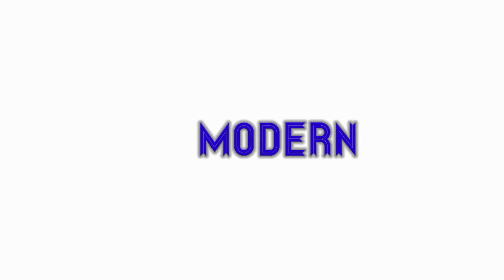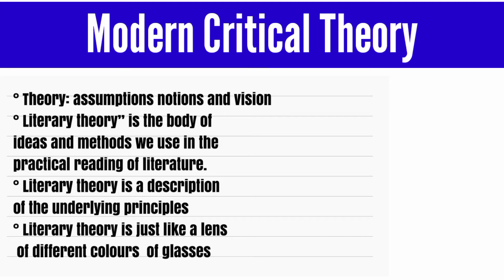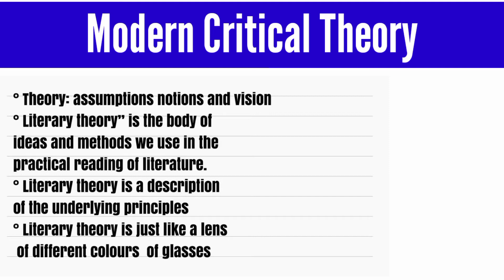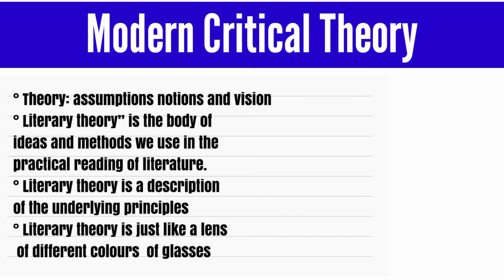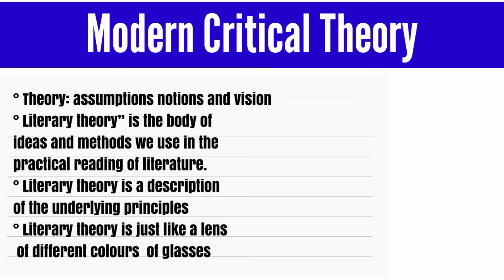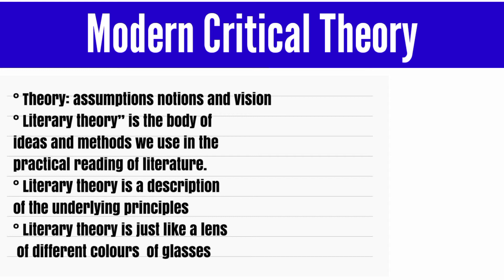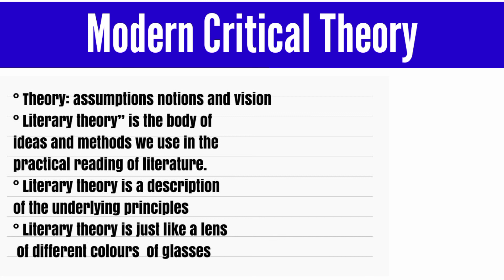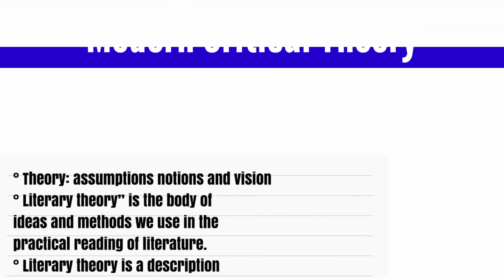Modern Critical Theory Introduction | Crash Course | MCT For M A & BS English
THIS IS THE NEW CRASH SERIES ON MODERN CRITICAL THEORY.

THIS LECTURE IS ALL ABOUT INTRODUCTION TO MODERN CRITICAL

Topics:
1. intro
2. explanation
3. literary theory
4. temples

literary_room_336

amna.sheikh.336